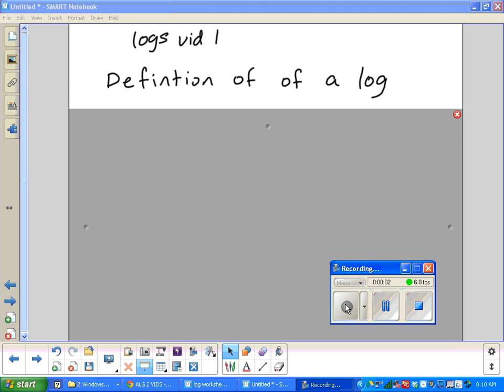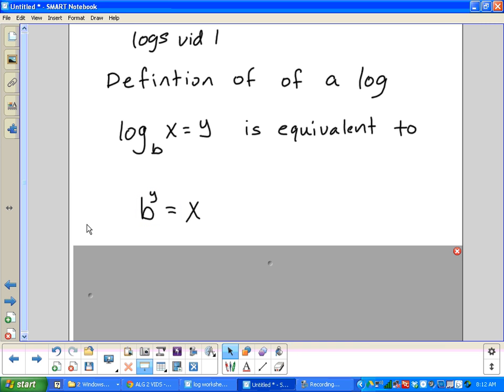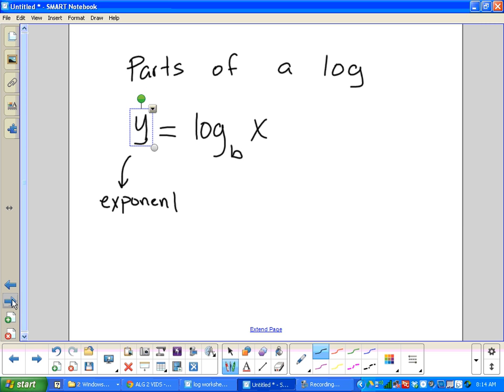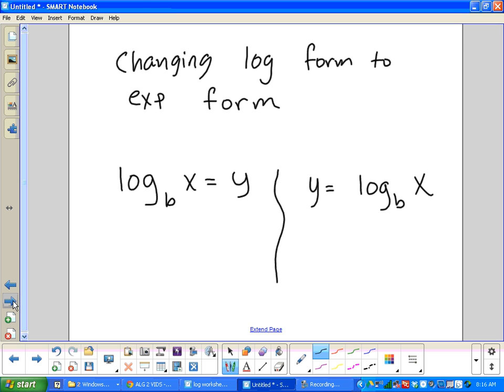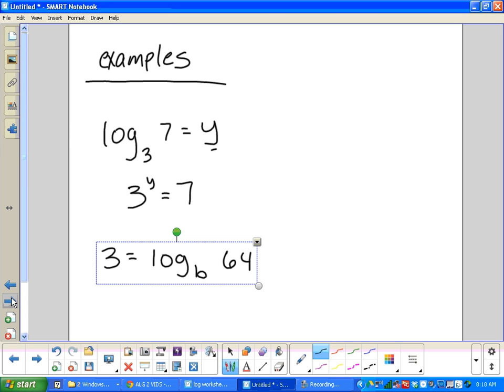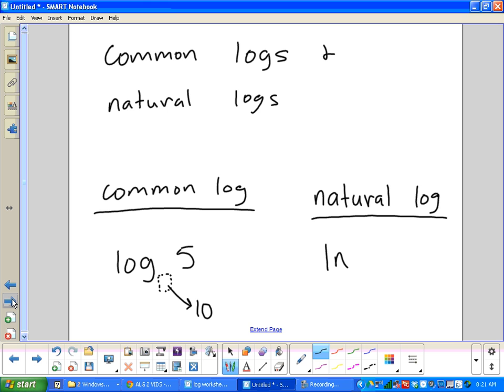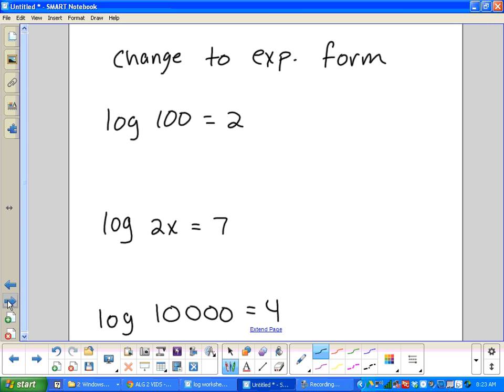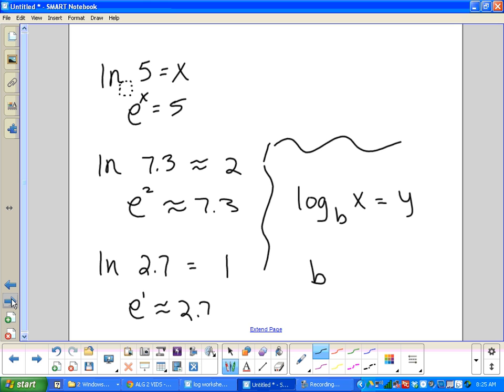log form to exponential form, log basics